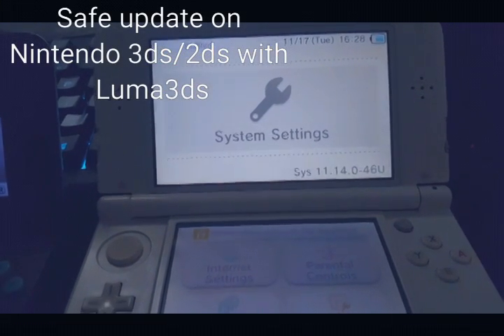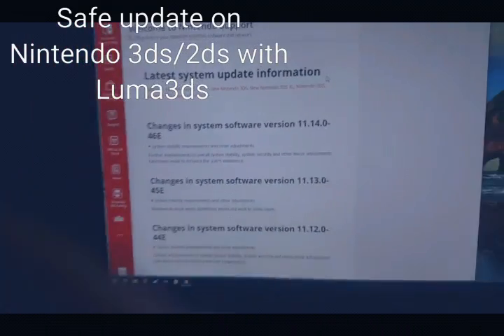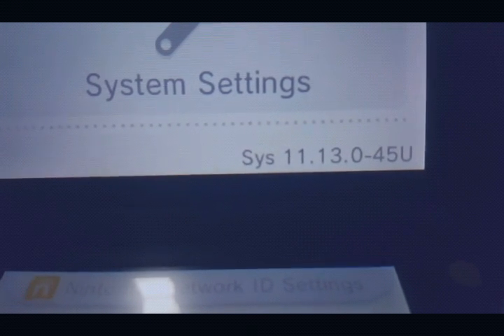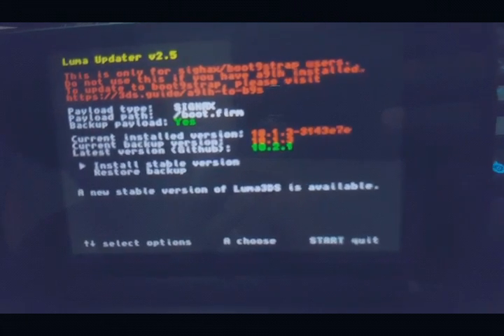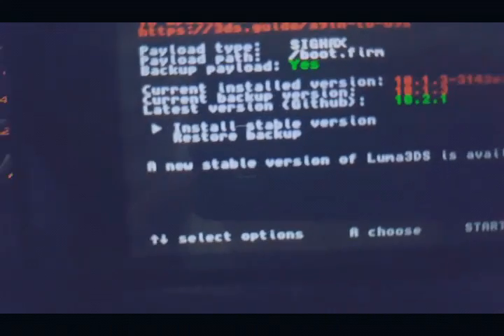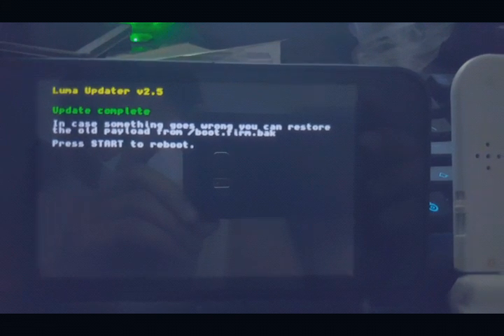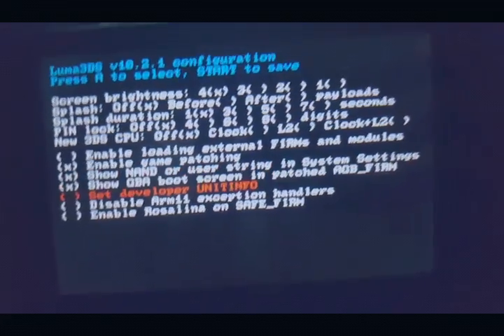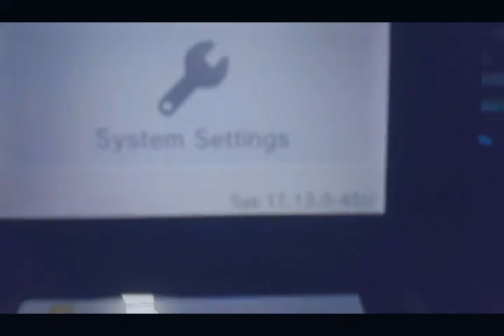UPDATE 3ds/2ds CFW to software version 11.14.0-46E (SAFE!!!)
How to safely update system firmware on your 3ds/2ds console with CFW?

NOTE: Update your Luma3ds to its latest version FIRST (using Luma Updater or download and install the file manually) before updating your console's software.

*Changes in system software version 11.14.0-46E
- System stability improvements and other adjustments
- Further improvements to overall system stability, system security and other minor adjustments have been made to enhance the user's experience.

-BunnyPlays!